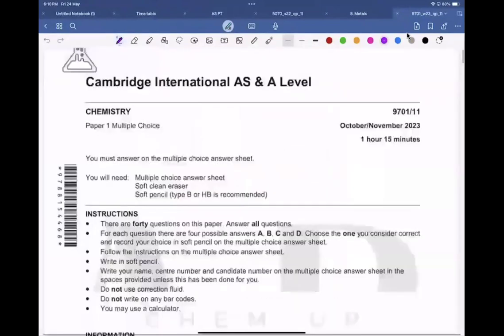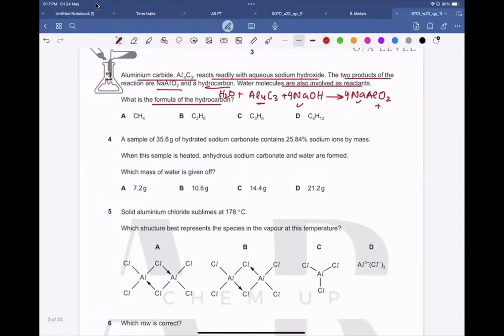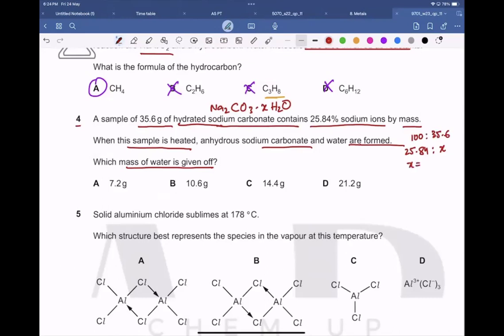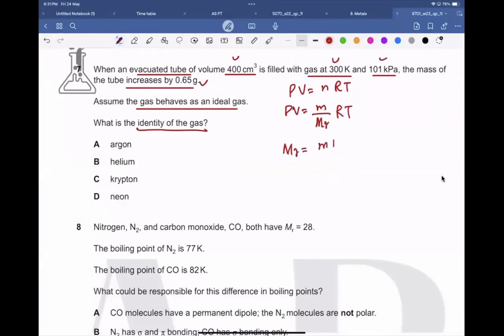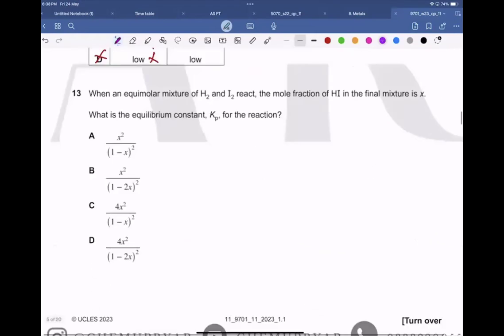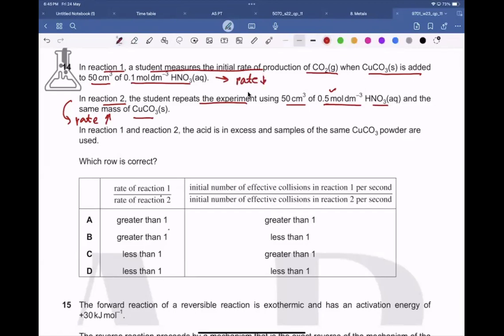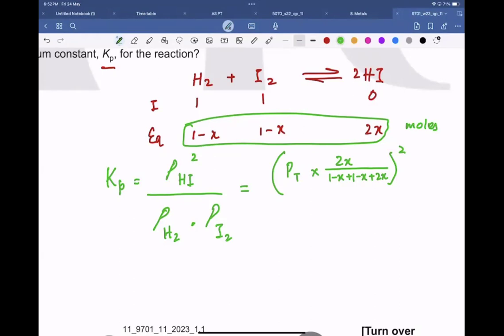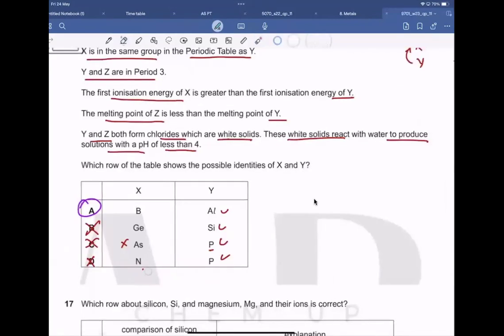9701 October November 23 p11 part 1 MCQs